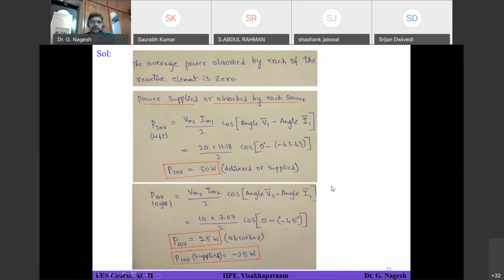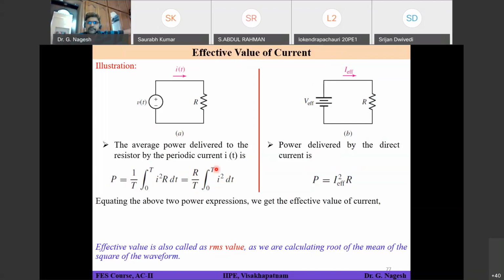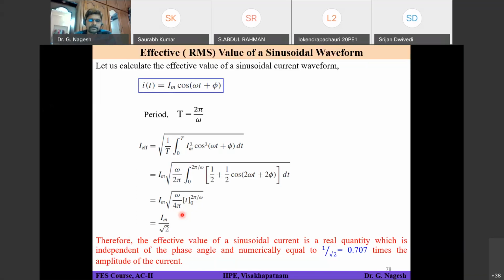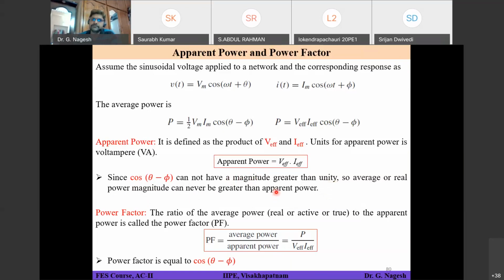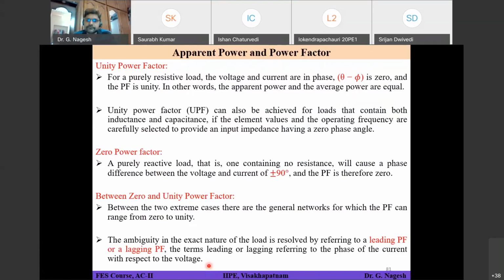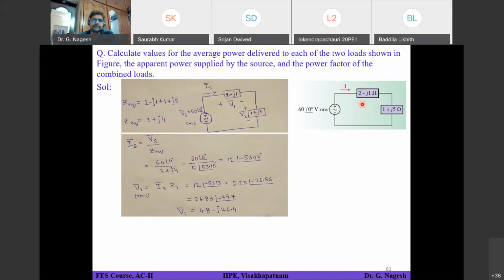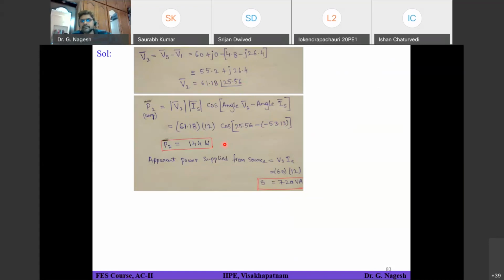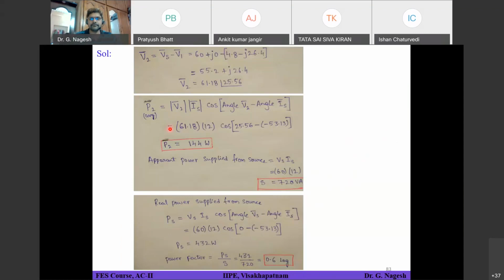AC Circuit L10